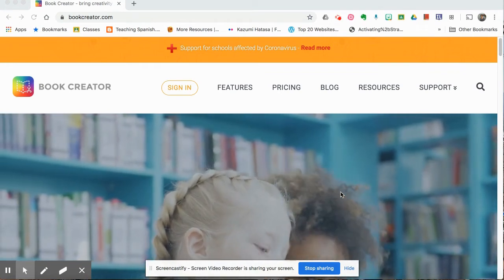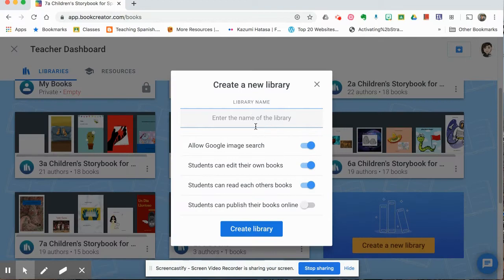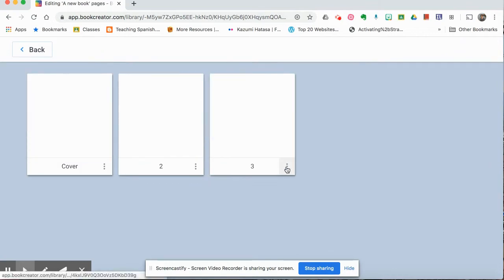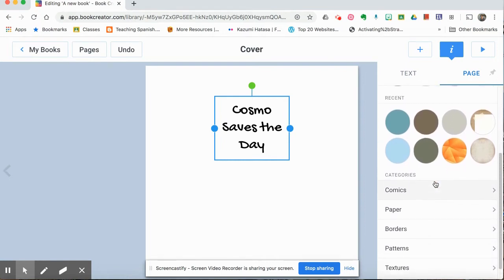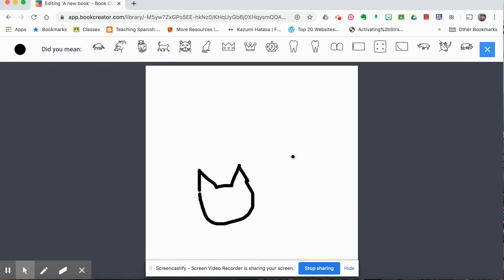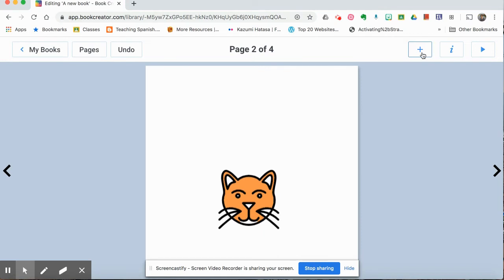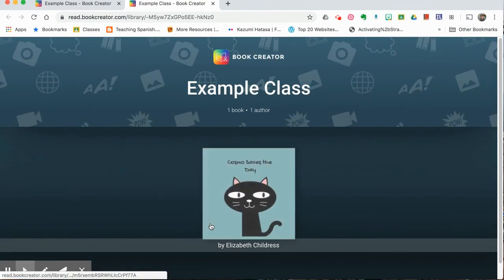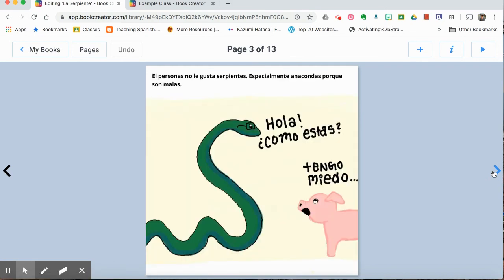Book Creator: A Tool for NTI Instruction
Join Beth Childress, SOHS Spanish teacher, in learning about Book Creator. This tool will help you to bring creativity to your virtual classroom! Have your students create their own interactive eBooks to demonstrate their learning OR create your own to deliver instruction. Check out her video to help you get started!